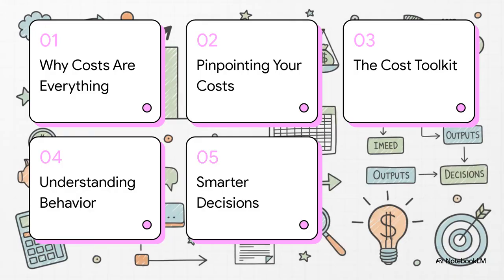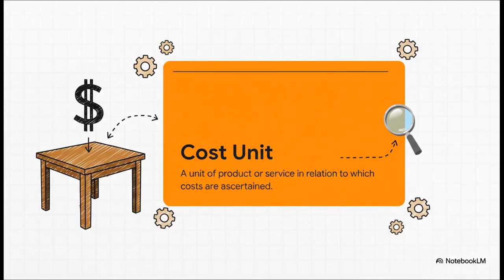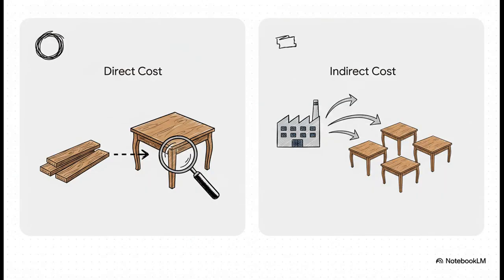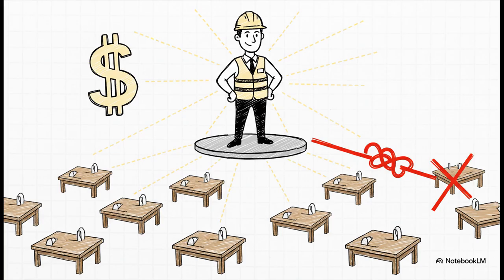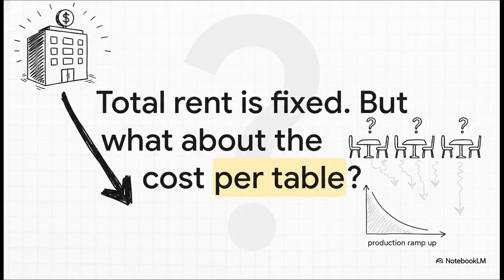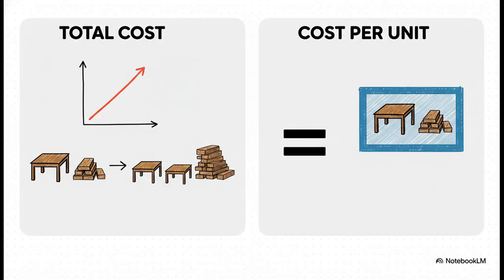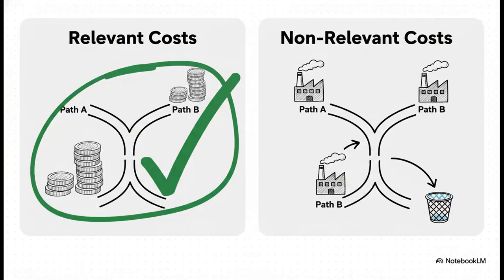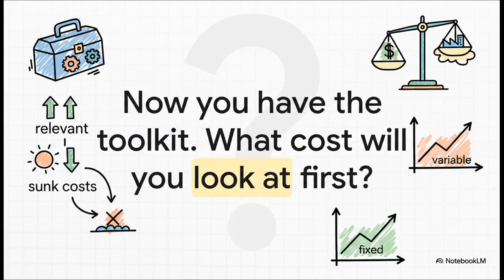The Key Introduction to Cost Identification and Classifications to Cost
Unlock the Fundamentals of Management Accounting
In this video, we dive deep into the world of Cost Identification and Classification. Whether you are a student or a business professional, understanding how costs work is essential for the three main functions of management: planning, control, and making informed decisions.
In this lesson, you will learn:
• The Definition of Cost: We look at cost as a monetary measure of sacrificed resources and explore the "task" of costing an activity.
• Essential Cost Terminology: Understand the difference between a Cost Object (the activity you want to measure) and a Cost Unit (the unit of product or service used to ascertain costs), including composite units like "bed-nights" or "tonne-miles".
• How to Classify Costs: We break down costs by:
    ◦ Element: Material, Labor, and Expenses.
    ◦ Nature: Distinguishing between Direct Costs (which form the Prime Cost) and Indirect Costs (Overheads).
    ◦ Function: Separating Production Costs (Product Costs) from Non-production Costs (Period Costs like administration and sales).
• Understanding Cost Behavior: Learn how costs react to fluctuations in activity. We cover Fixed Costs, Variable Costs (which change in direct proportion to activity), and Semi-Variable Costs (Mixed costs containing both fixed and variable parts).
• Costs for Decision-Making: Discover which costs are Relevant (like Opportunity and Incremental costs) and which should be ignored as Non-Relevant (such as Sunk costs and Committed costs).
Why is this important? By the end of this video, you will be able to produce information regarding manufacturing costs, determine appropriate selling prices, value inventory, and measure overall business performance.
Don't forget to check the "Test Your Understanding" sections throughout the video to practice calculating Prime Costs and identifying cost behaviors!.